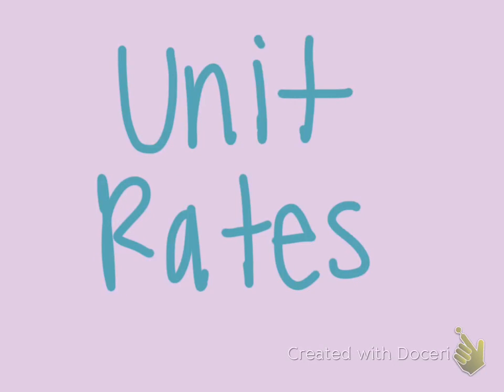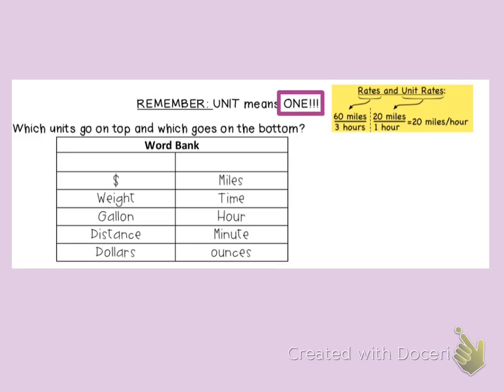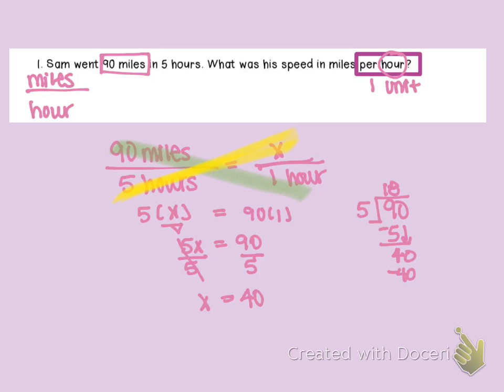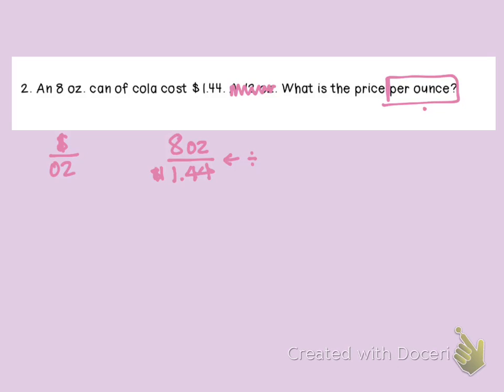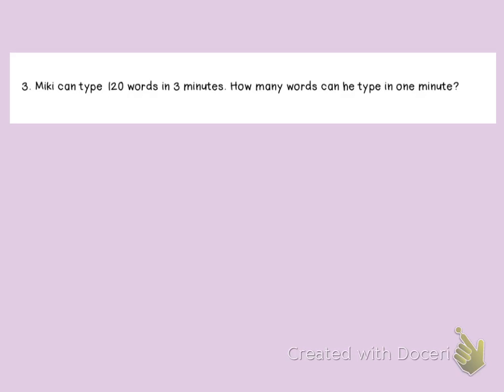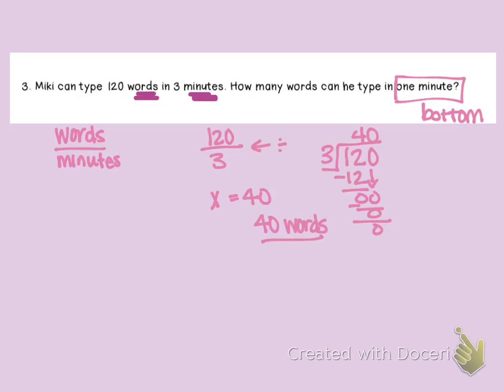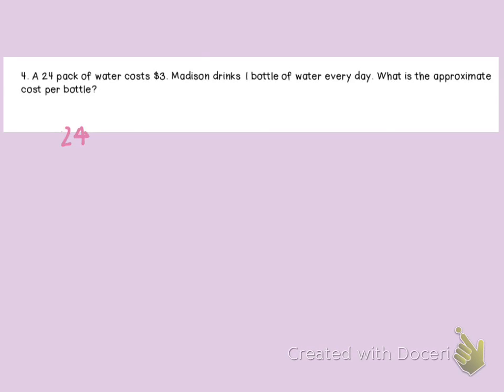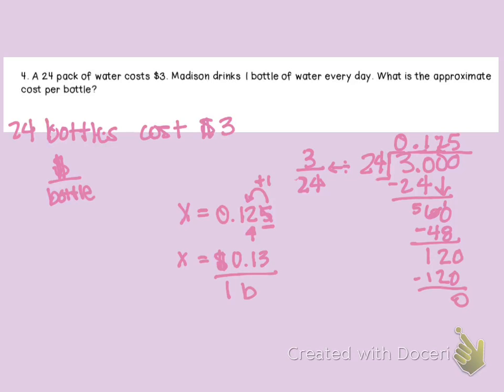Unit Rates 7